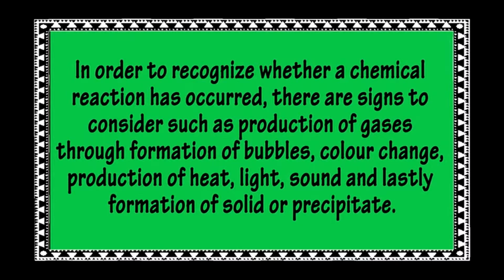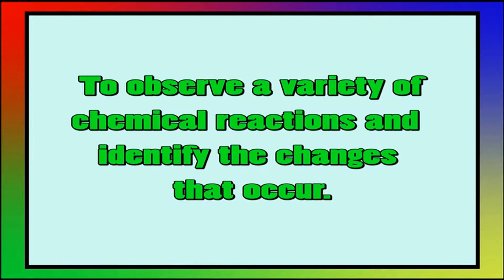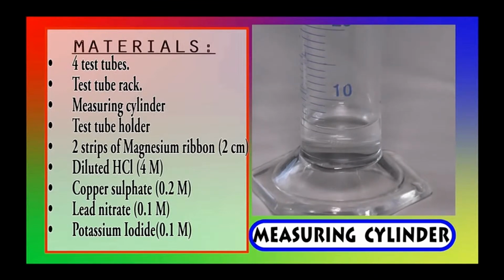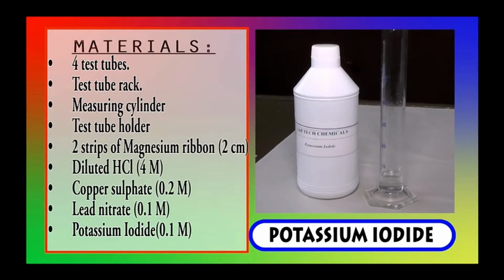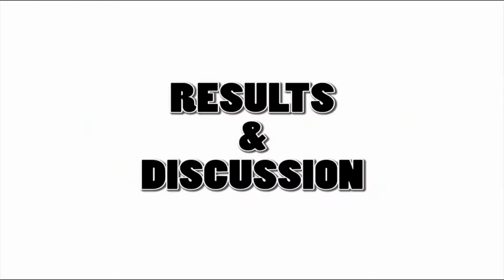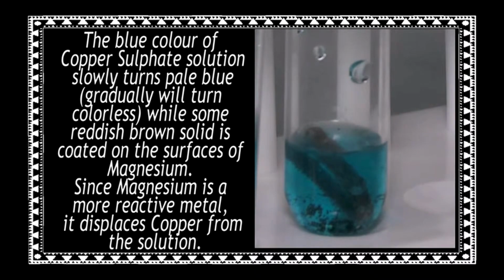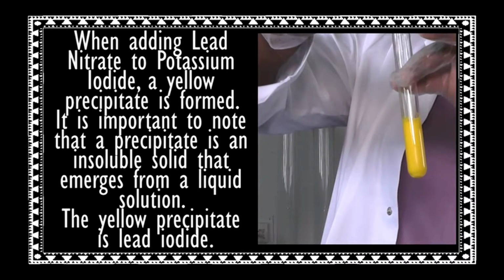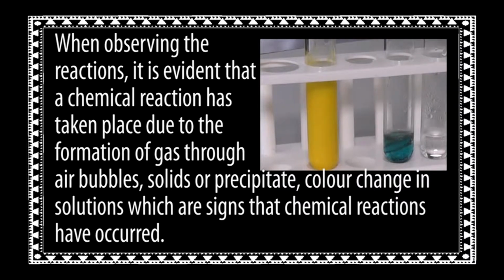BSc OBSERVING CHEMICAL REACTION